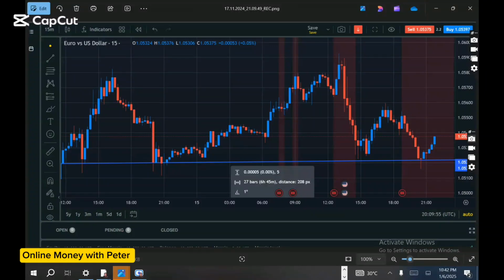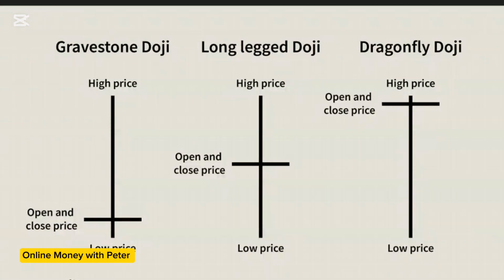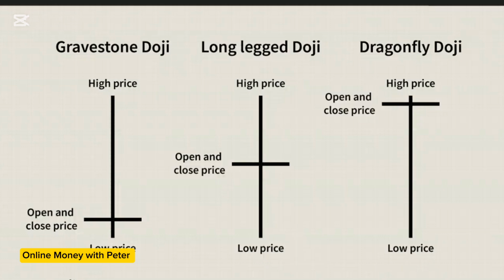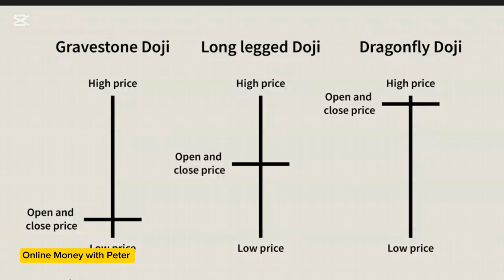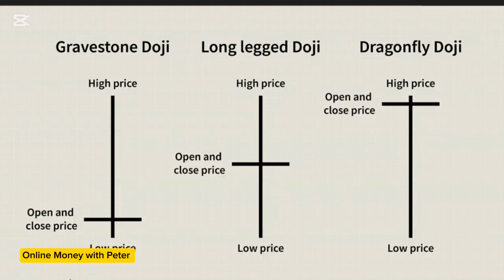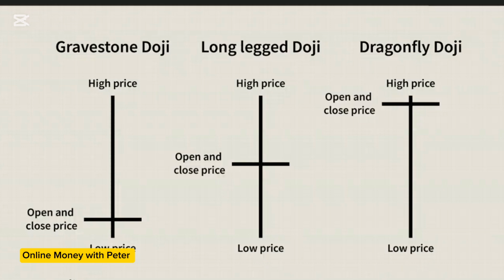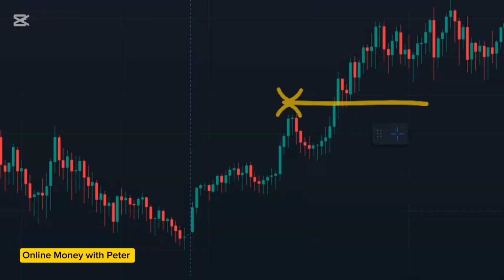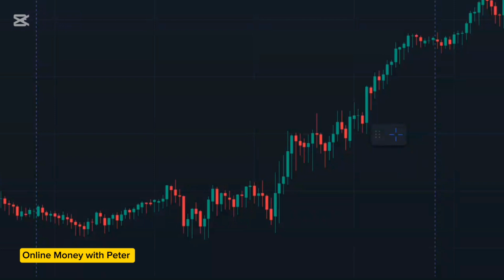How to Analyze Doji Candlestick Patterns to Maximize Profits in Trading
Description:
Unlock the secrets of the Doji candlestick pattern and take your trading skills to the next level! In this video, we'll break down:

What is a Doji Candle? Understanding its formation and significance.

Types of Doji Patterns: Discover the Long-Legged Doji, Dragonfly Doji, Gravestone Doji, and how to interpret them.

How to Use Doji for Market Analysis: Spot market indecision, reversals, and trends.

Practical Strategies to Maximize Profits: Learn step-by-step methods to incorporate Doji analysis into your trading strategy.

Real-Life Chart Examples: See how Doji patterns work in live market scenarios.

Whether you're a beginner or an experienced trader, this video will help you make informed decisions and potentially increase your profits!